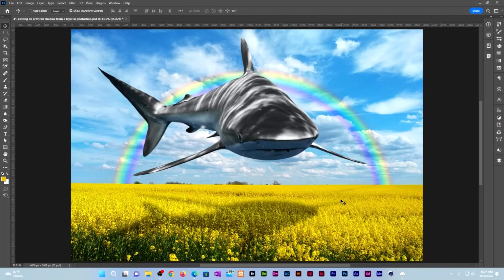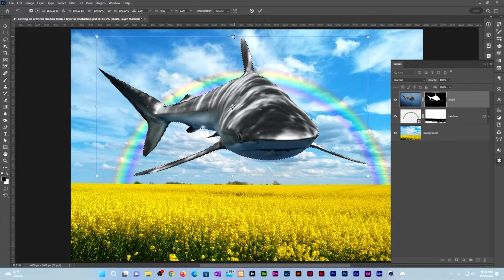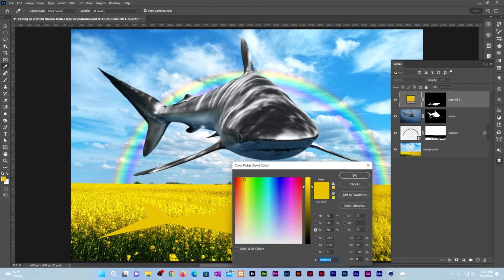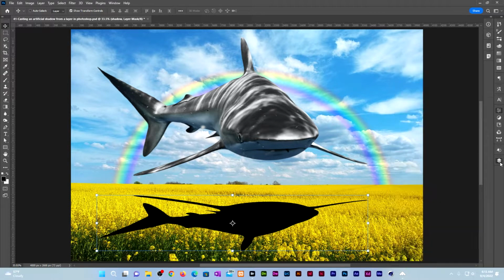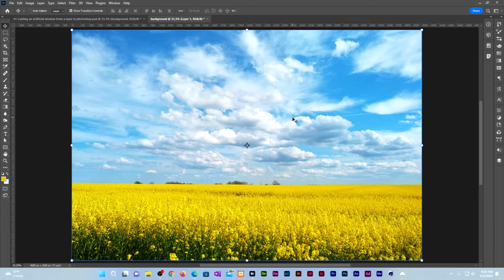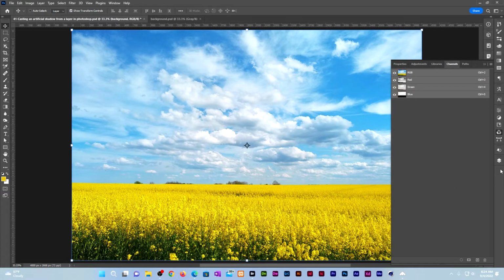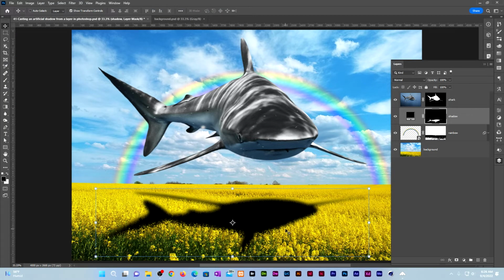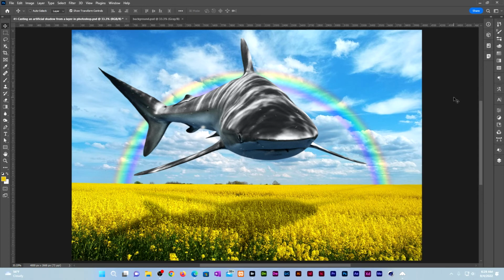41-Casting an artificial shadow from a layer in photoshop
When it comes to creating more realistic looking shadows of people or objects, the standard Drop Shadow just doesn't cut it.
In this tutorial, Casting an Artificial Shadow from a Layer in Photoshop, you’ll learn how to create a realistic shadow in Photoshop using a combination of the Drop Shadow Layer Style, transform tools, solid color adjustment layer, blurs, layer masks and alpha channels.

Objects have two types of shadows: cast shadows and form shadows. What is a cast shadow? you might be wondering. Cast shadows are shadows around an object that appear on the floor or on other objects around the object. Form shadows are shadows that appear within the object itself.

Both types of shadows are determined by the direction, distance and number of light sources. You can use the form shadows on your object to give you clues as to how a realistic cast shadow will appear.

Before you begin to draw or create your shadow in Photoshop, it’s important to understand how shadows work. Cast shadows become lighter and blurrier as they get further from the object.